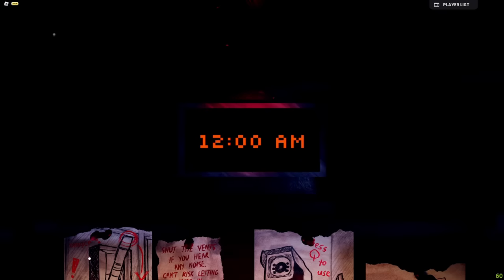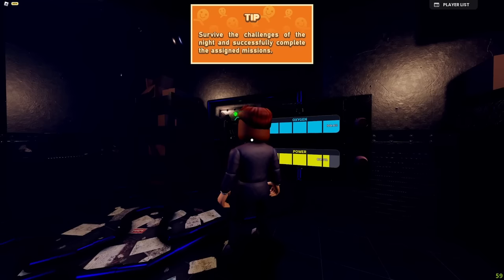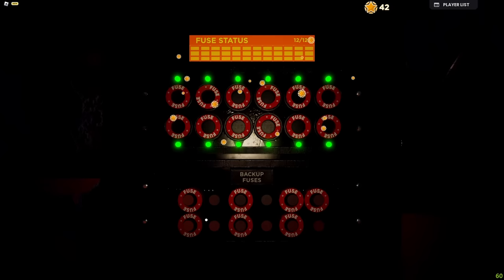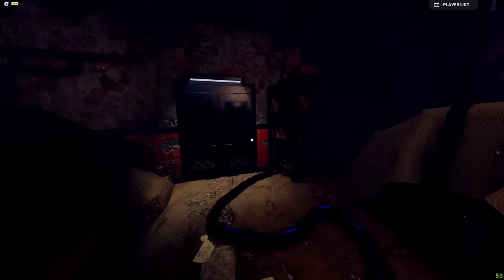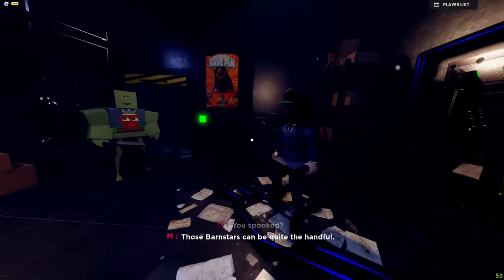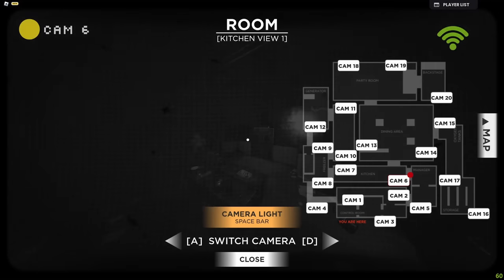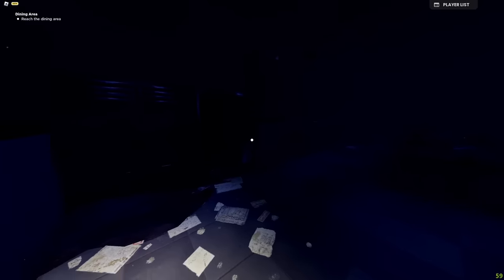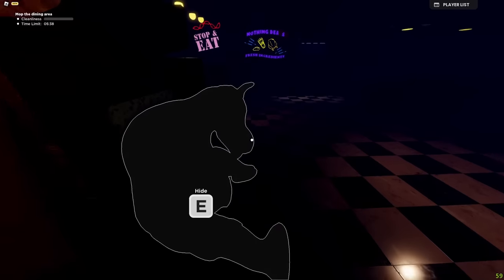Roblox BARNSTARS Is INSANE...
Roblox BARNSTARS Is... Something?? The game really isn't that bad, but it has a few issues that make it super annoying to play.